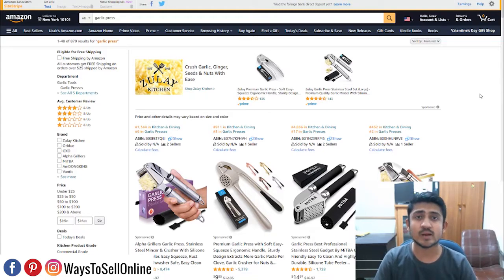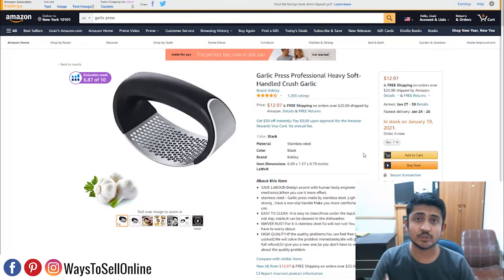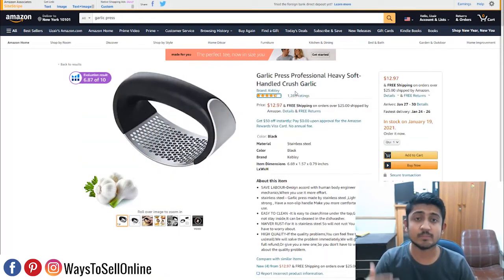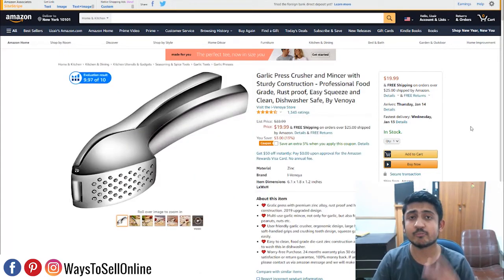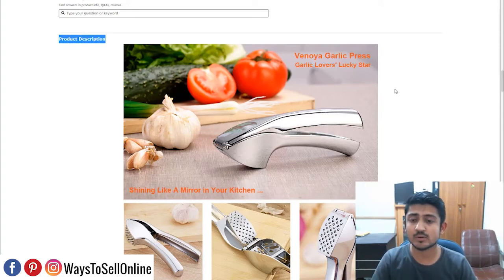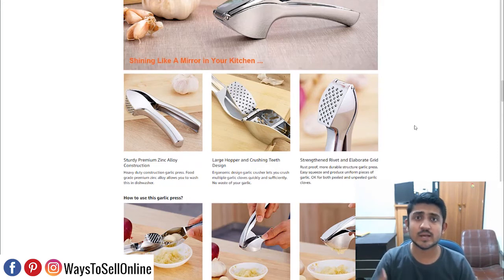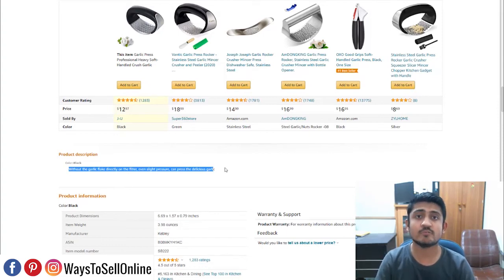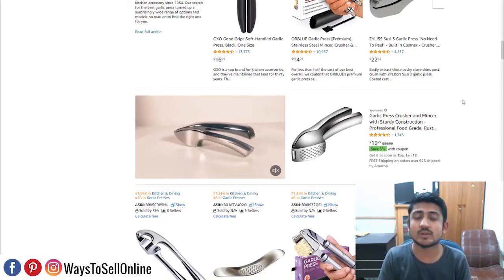Amazon Brand Registry Benefits 2021 | Amazon FBA For Beginners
In this video, I am going to explain to you in detail about Amazon Brand Registry Benefits and Amazon Brand Registry Application.
That if you are an Amazon FBA Seller and you want to register your brand on Amazon with your Trademark then what are the benefits you will get after that.
And in the next part of this video, I`ll explain to you how to apply for Amazon Brand Registry in 2021.